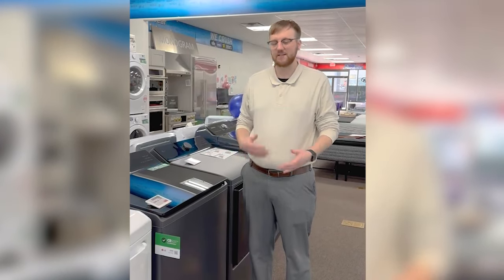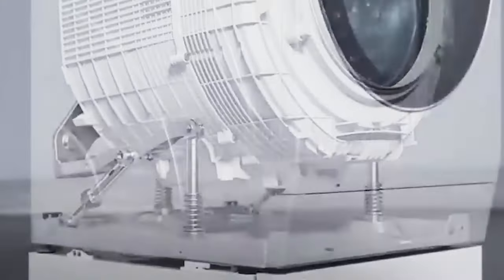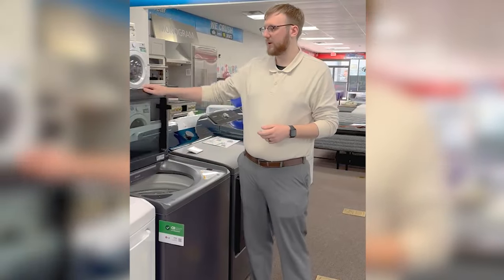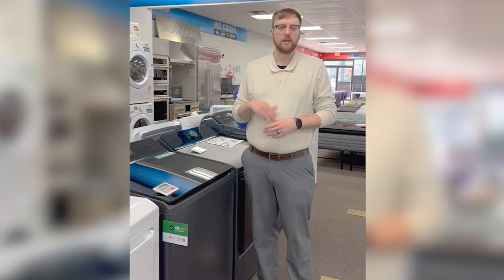Pro Tips for Moving Your Washing Machine Safely (2025)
Max shows how to correctly move washers when transporting them in vehicles to avoid damaging them.